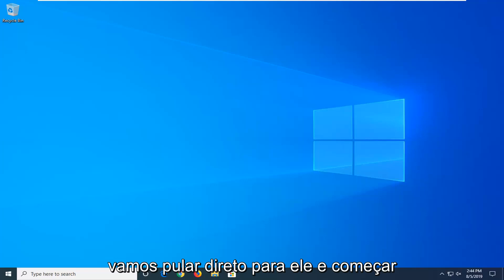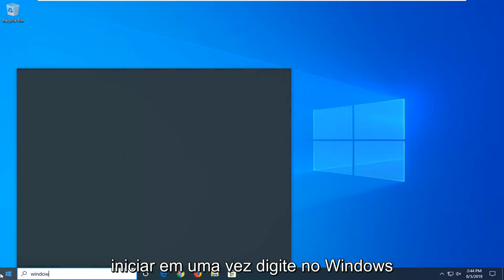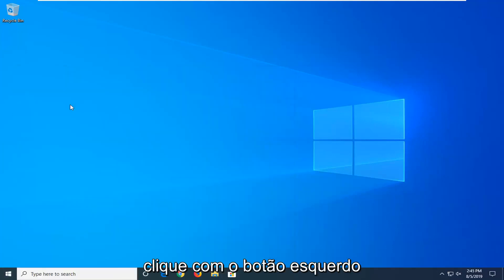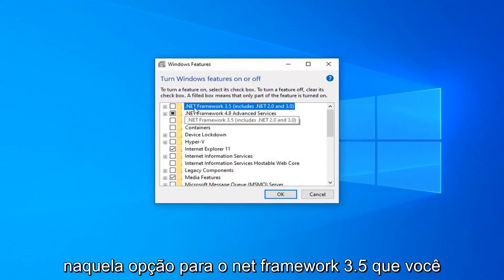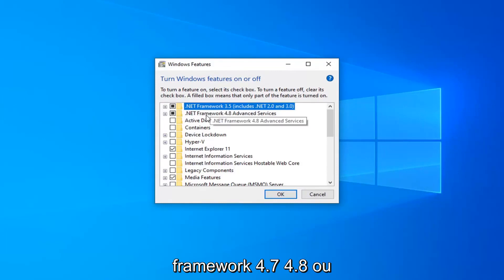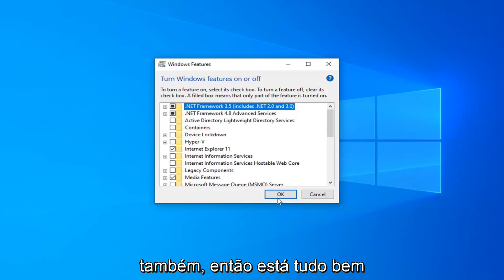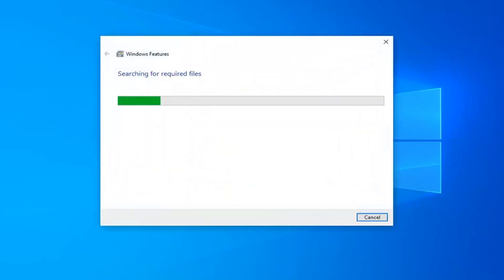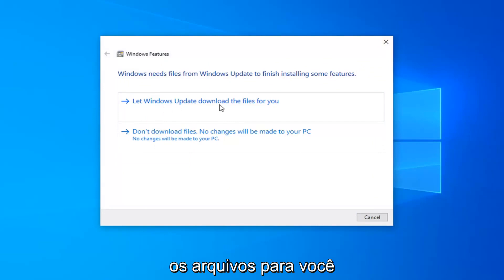Como corrigir o erro não tratado de exceção em computadores com Windows 10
Como corrigir o erro "Ocorreu uma exceção não tratada em seu aplicativo" no Windows 10/8/7 [Tutorial]

Ocorreu uma exceção não tratada em um componente do seu aplicativo. Se você clicar em Continuar, o aplicativo ignorará esse erro e tentará continuar. Não há linha na posição X.

Comando mostrado:
 sfc / scannow

O erro “Ocorreu uma exceção não tratada em seu aplicativo” geralmente aparece em uma janela do Microsoft .NET Framework e, se frequentemente, aparece assim que o computador é inicializado.

As exceções podem ser consideradas uma forma conhecida de erro para a qual o sistema operacional está programado. Em outras palavras, o SO - neste caso o Windows - está ciente do problema e tem conhecimento prévio das formas de lidar com o mesmo.

Infelizmente, também pode haver alguma exceção que está além do escopo do Windows. São esses cenários que se tornaram conhecidos como erros de exceção não tratada. Isso porque o Windows não sabe como lidar com a exceção. No entanto, esses erros também podem ser corrigidos facilmente, embora o único problema aqui seja que pode levar algum tempo antes de você voltar ao caminho certo.

Problemas abordados neste tutorial:

exceção não tratada ocorreu em seu aplicativo
exceção não tratada ocorreu
exceção não tratada ocorreu em um componente em seu aplicativo
exceção não tratada ocorreu em seu aplicativo windows 10
exceção não tratada ocorreu no microsoft .net framework
uma exceção não tratada ocorreu windows 10
uma exceção não tratada ocorreu; elemento raiz está faltando
uma exceção não tratada ocorreu sem memória
uma exceção não tratada ocorreu, não foi possível encontrar o módulo